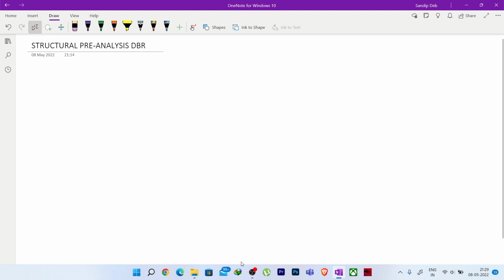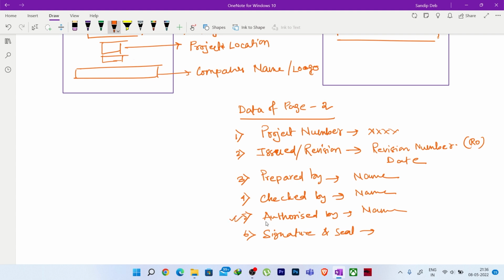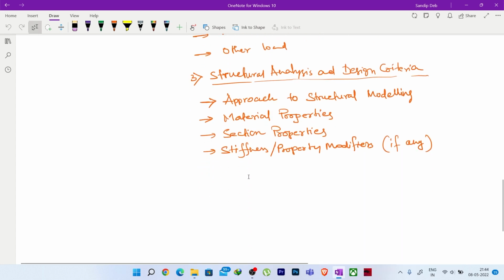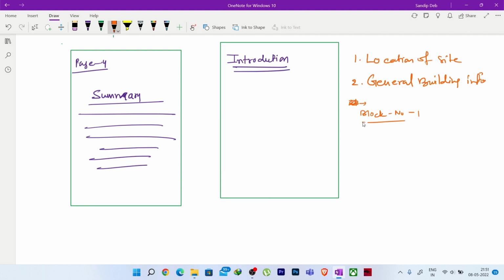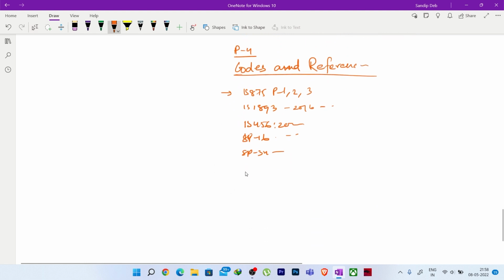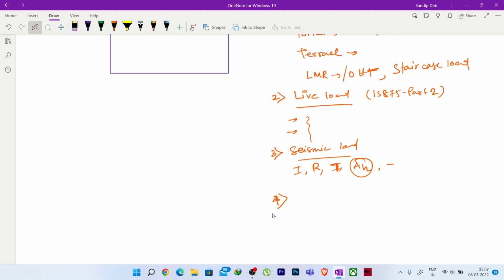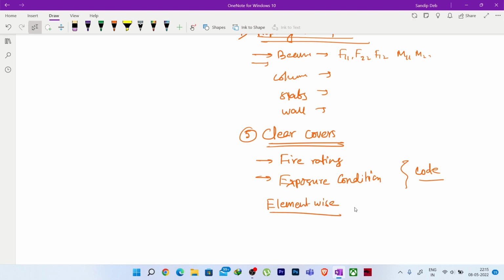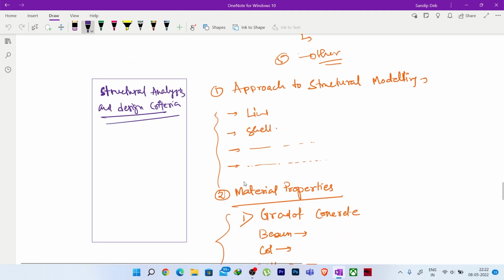Structural Pre-Analysis DBR for a Building Project | The Making | Sandip Deb | ilustraca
Structural Pre-Analysis DBR for a Building Project